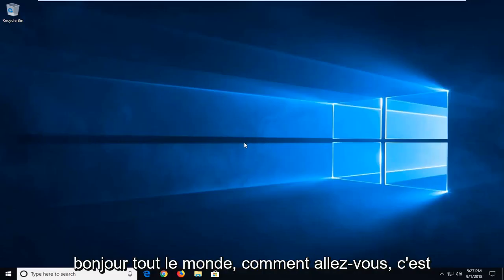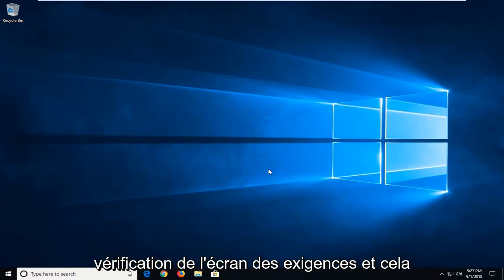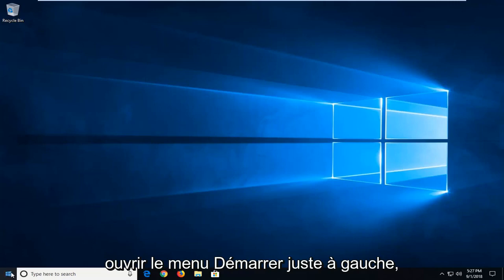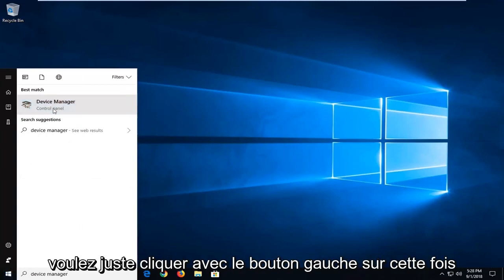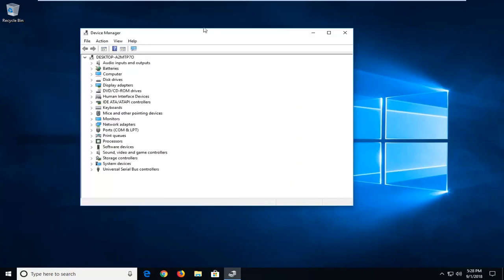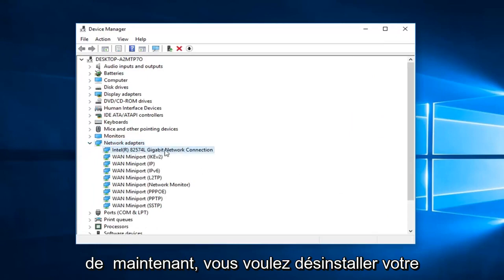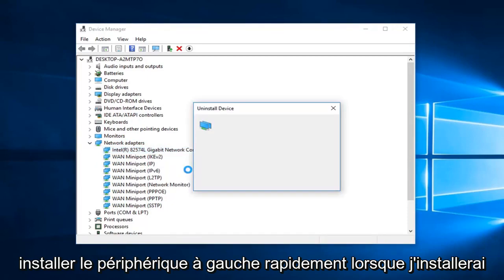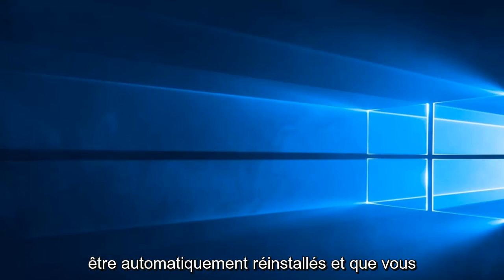Windows n'a pas pu se connecter au réseau [GUIDE COMPLET]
Windows 10 et Windows 11 ne se connectent pas au Wifi Vérification des exigences du réseau FIX.

Les utilisateurs de Windows sont confrontés à ce problème de vérification des exigences du réseau lors de la connexion à leur Wi-Fi. Ce problème survient généralement chez les personnes qui tentent de se connecter à un nouveau réseau. Par exemple, chaque fois que vous essayez de vous connecter à un nouveau réseau, votre ordinateur sera bloqué au message "Vérification des exigences du réseau". Pour certains utilisateurs, le message disparaîtra et ils verront un message "Impossible de se connecter à ce réseau", mais d'autres utilisateurs seront simplement bloqués par ce message. Avec ce problème, vous ne pourrez pas vous connecter au Wi-Fi même si vous avez pu connecter d'autres appareils à ce réseau. Comme vous ne dépasserez même pas la première phase, le système ne vous demandera même pas d'entrer le mot de passe. Vous serez donc coincé avec un réseau qui ne vous laissera pas vous connecter.

Le problème est dû aux pilotes réseau incompatibles. C'est pourquoi le problème est courant parmi les nouveaux connecteurs car ils ont un pilote incompatible. Il suffit de mettre à jour ou de désinstaller puis de réinstaller le pilote réseau pour résoudre le problème.